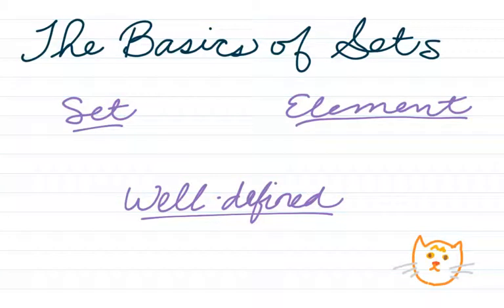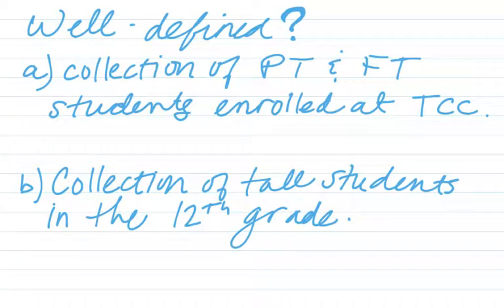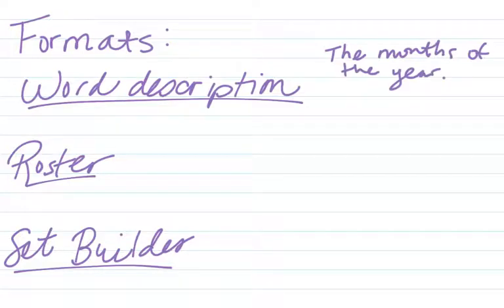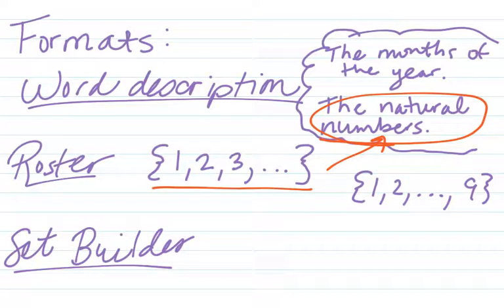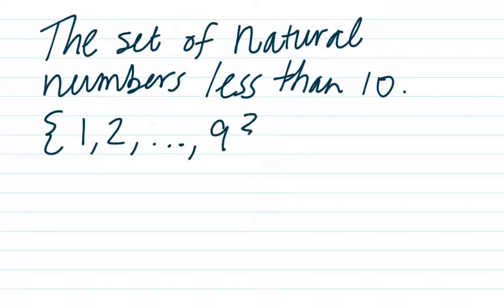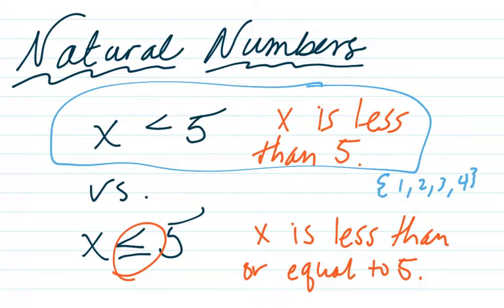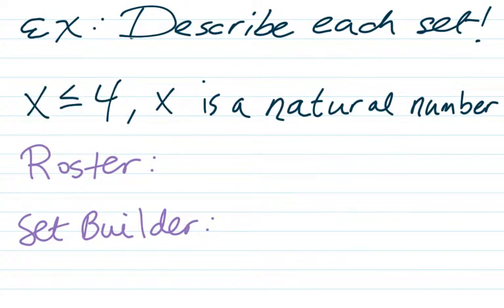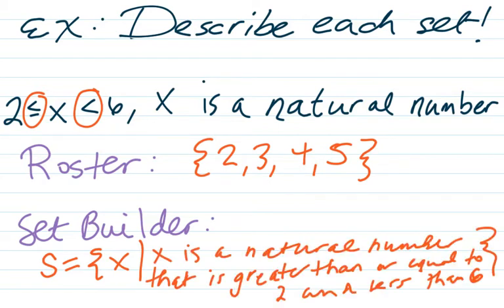The Basics Of Sets: Part 1